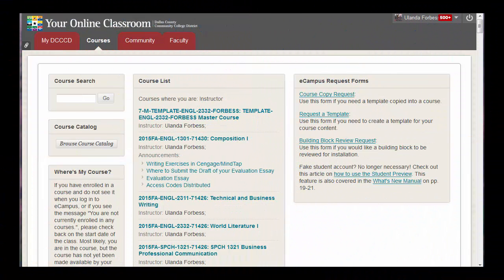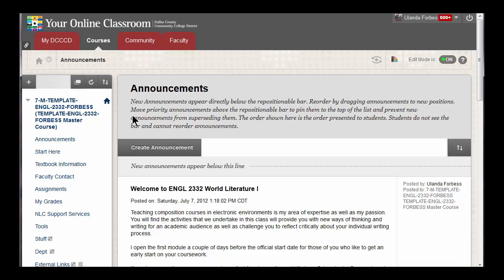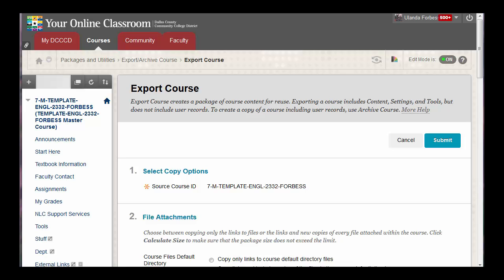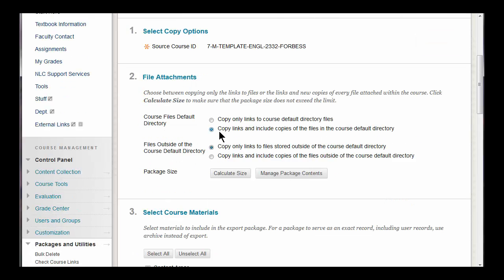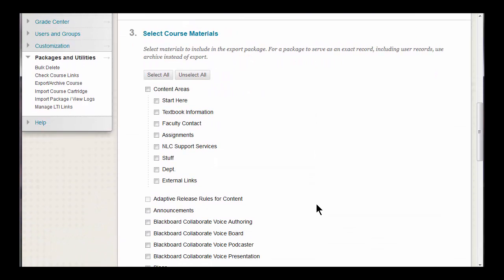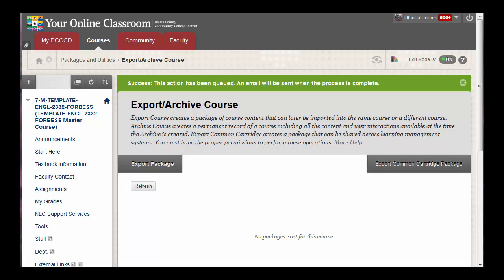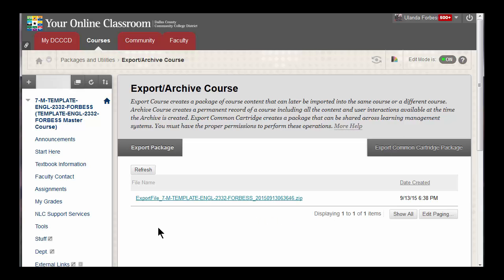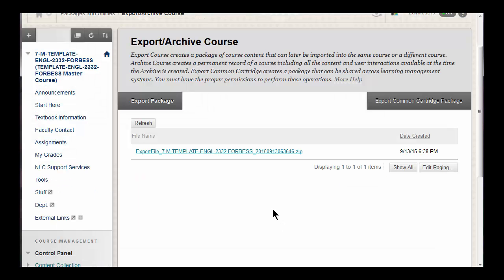Export eCampus Course Content